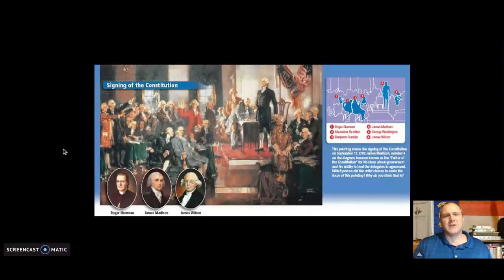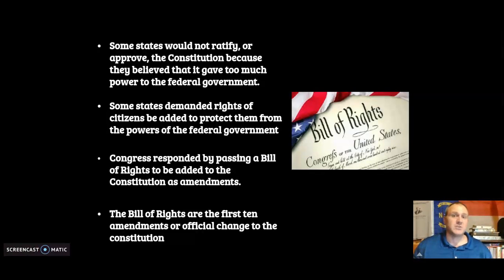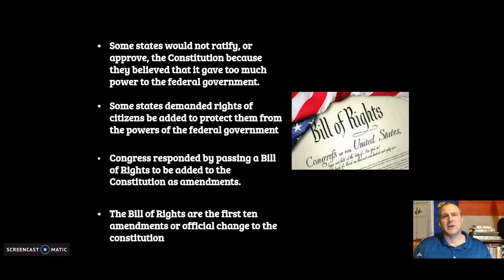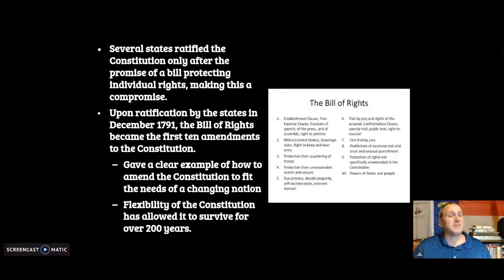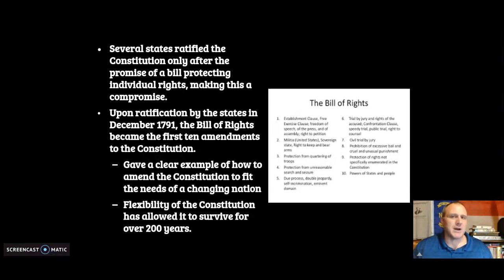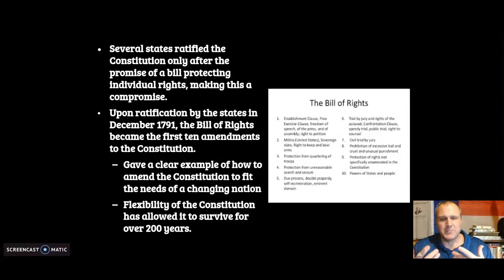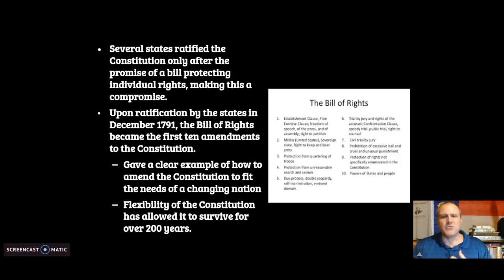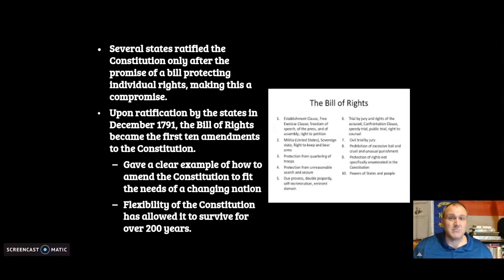Bill of Rights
A brief video of one of the most important compromises in America's history.